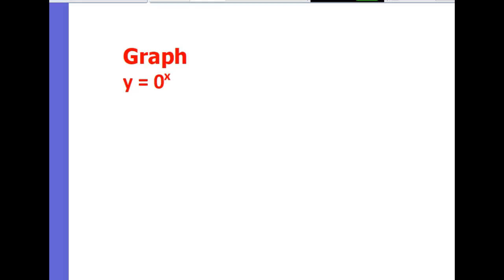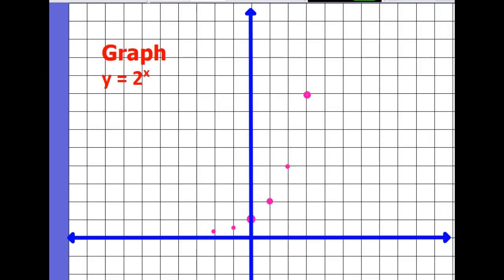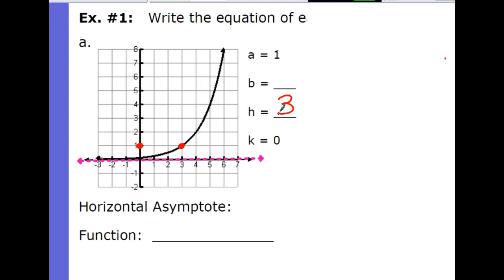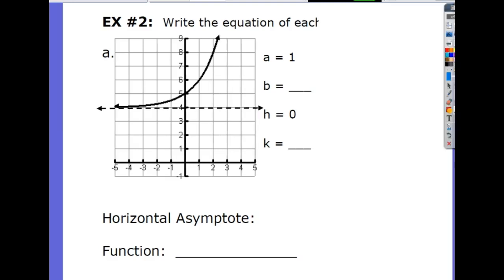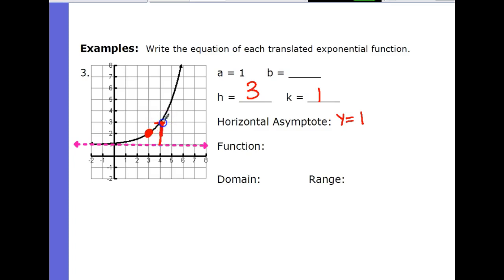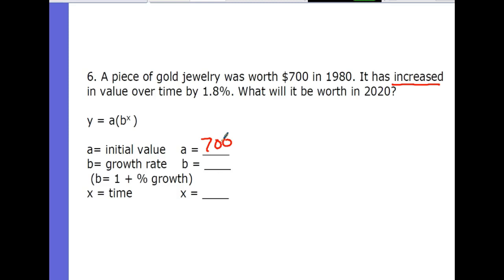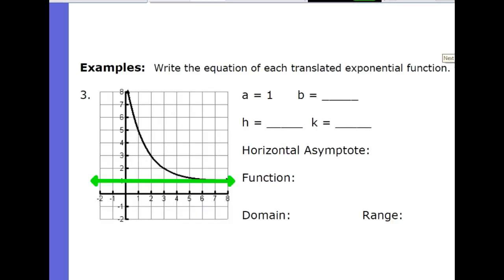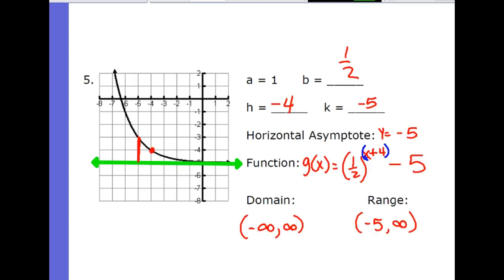ISN 12-2 and 12-3